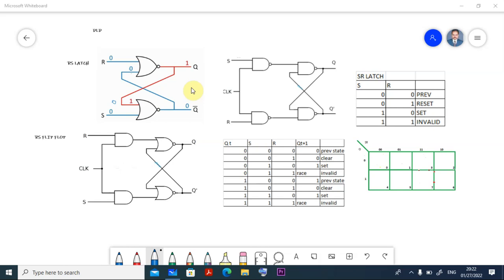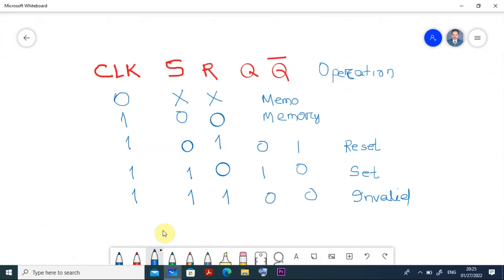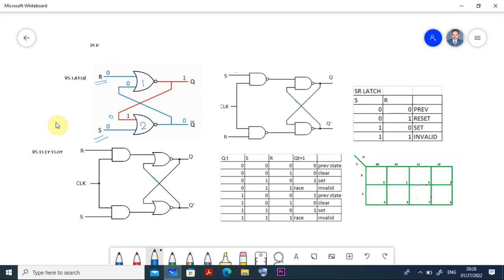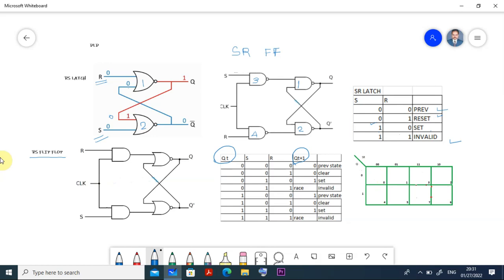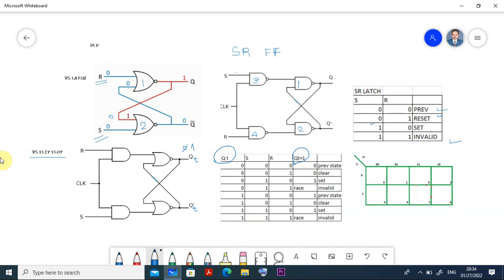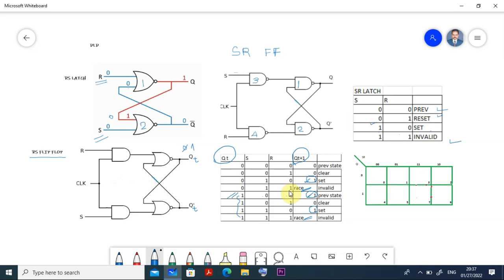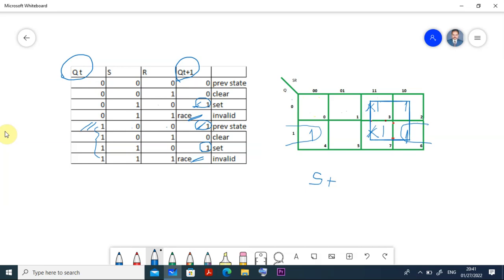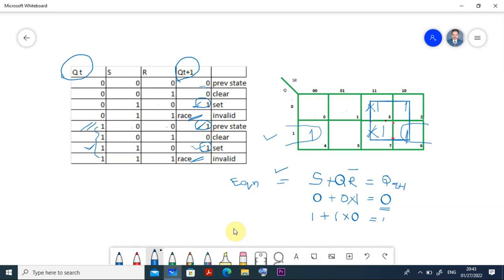DLD PART 16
RS FLIP FLOP